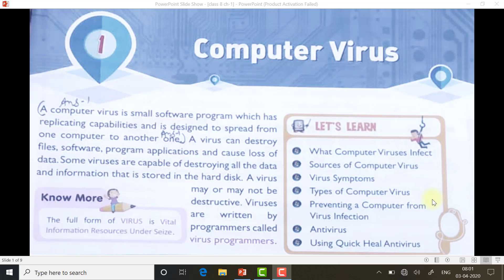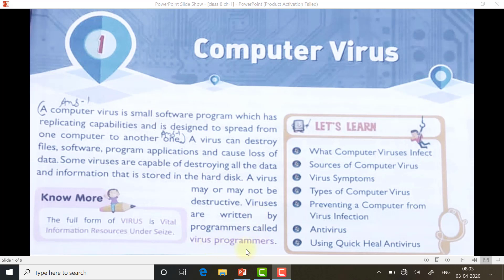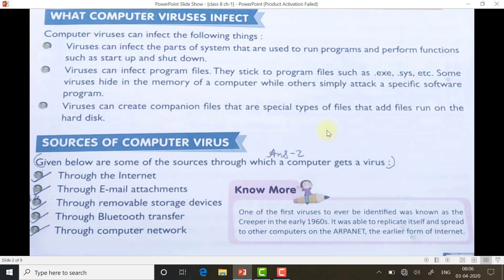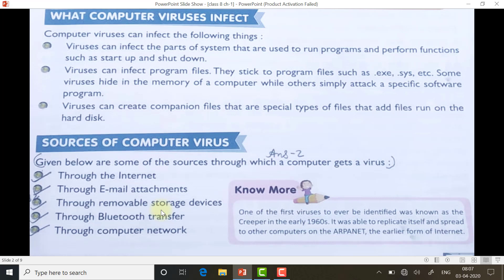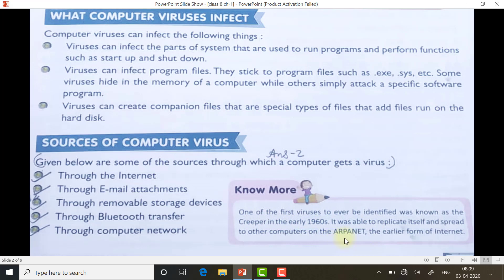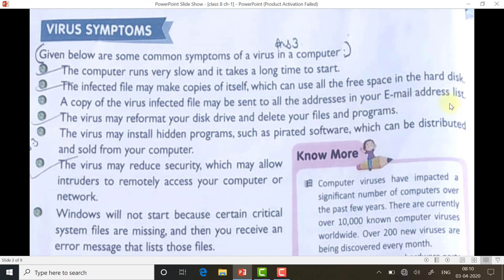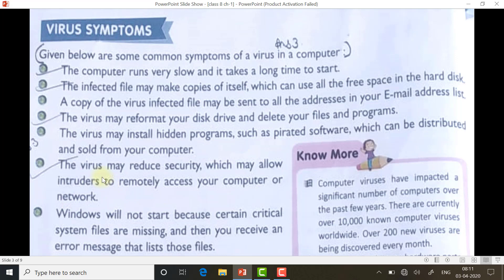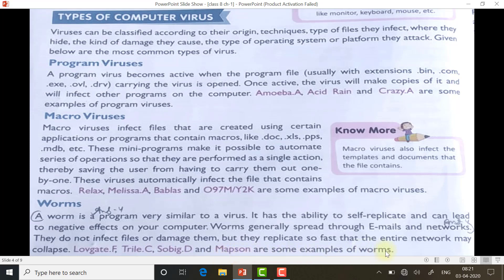Computer Virus Class-8 Chapter 1 Part 1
1. What is Computer Virus
2. Full form of VIRUS
3.How Virus Spreads
4.Symptoms of virus in PC
5.Types of VIRUSES